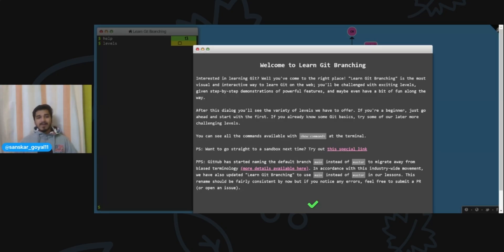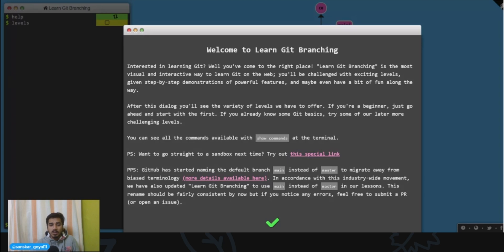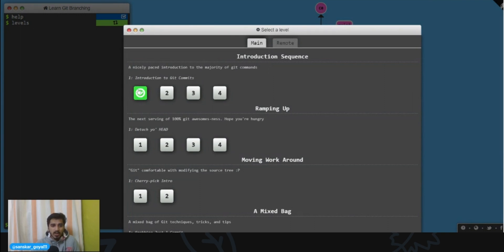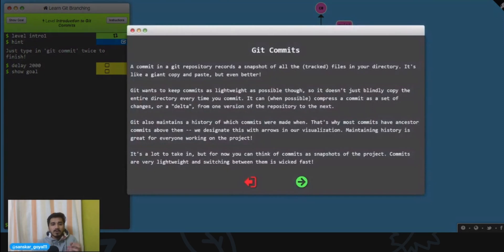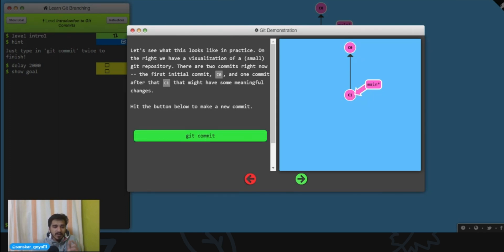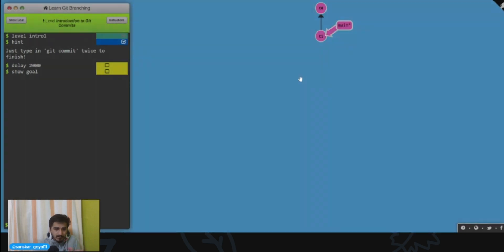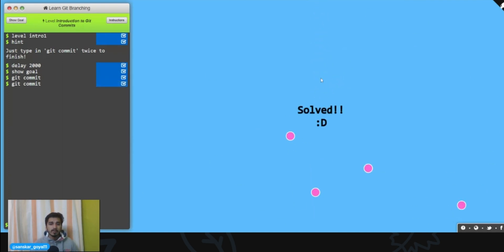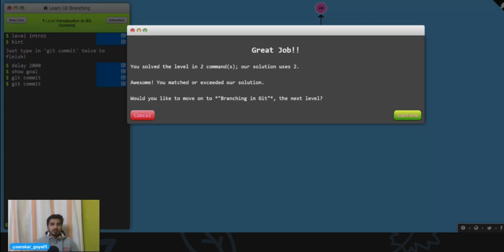Learn Git by playing a Game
In this video I show you a game by playing which you can learn about Git. It is a visual and interactive game.

👋Hey, everyone! Welcome to another video

⭐Tags⭐
git
how to learn git
version control system
learn git branching
git branching
open source
VCS
git bash